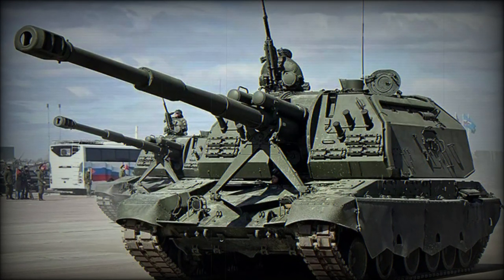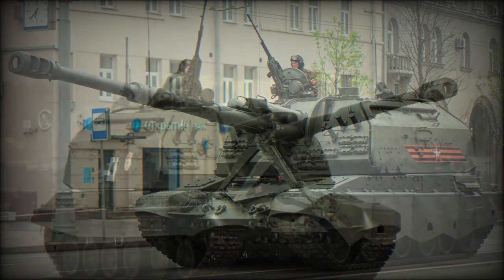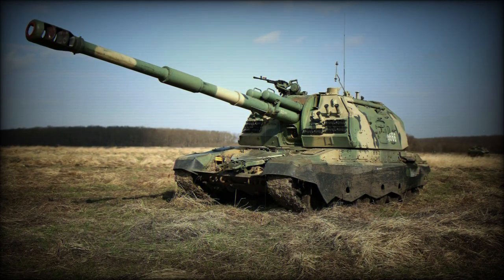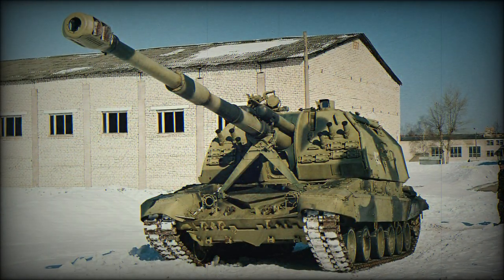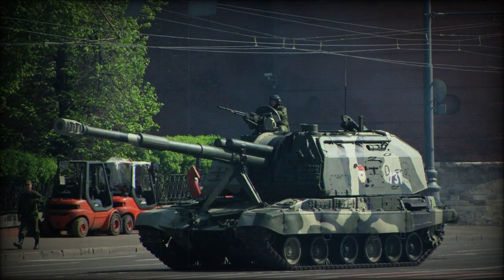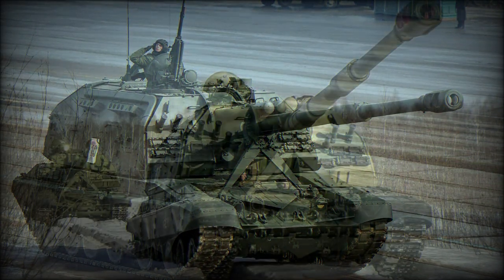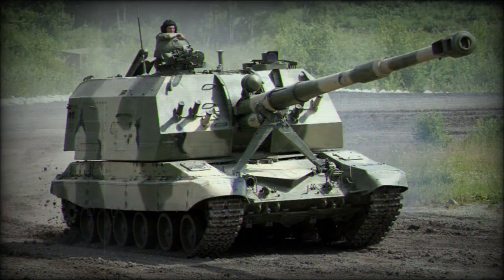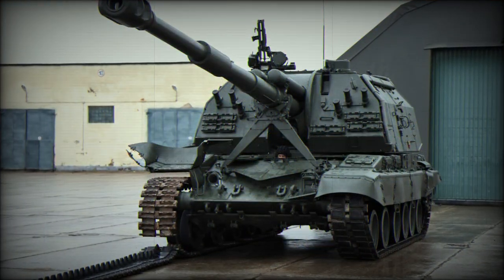2S19 MSTA Self-Propelled Artillery (SPA) Vehicle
The 2S19 MSTA is the primary self-propelled artillery system of the Russian Army today, fielding a powerful 152mm main gun able to fire varying forms of projectiles at extensive ranges. The vehicle is similar in design, scope and function to contemporary Western designs including the American M109 and British AS90 series of tracked gun platforms. Hundreds of 2S19 units have been delivered since the type's inception with foreign operators being mainly nations maintaining close diplomatic ties with Russia.